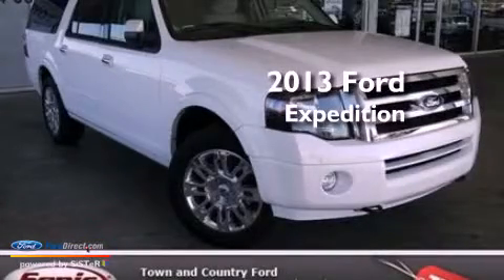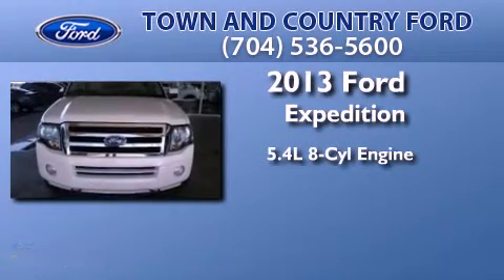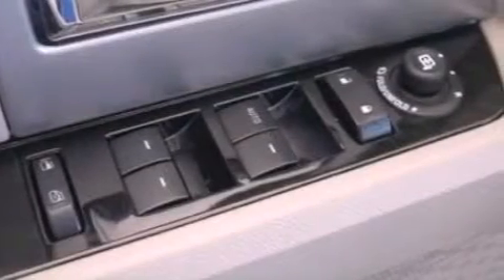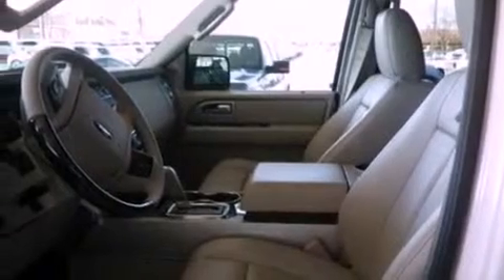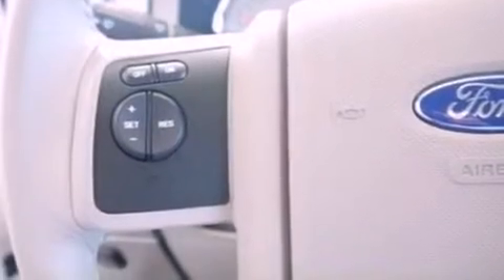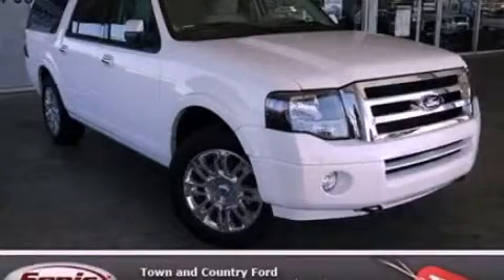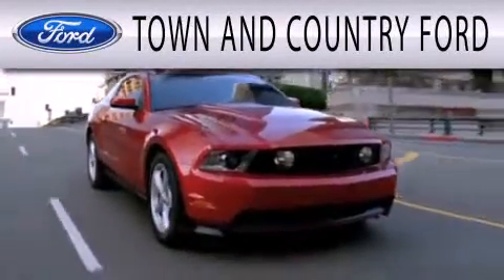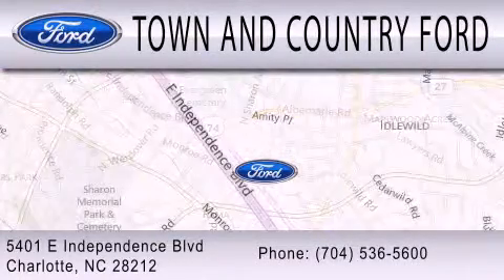2013 FORD EXPEDITION EL Charlotte NC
Year : 2013
 Make : FORD
 Model : EXPEDITION EL
 Engine : 5.4L V8 24V MPFI SOHC FLEXIBLE FUEL
 Trans . : 6-SPEED AUTOMATIC
 Exterior : WHITE PLATINUM TRI-COAT
 Miles : 5
 Interior : STONE
 Stock : DEF26415